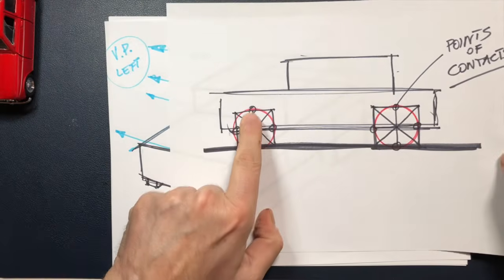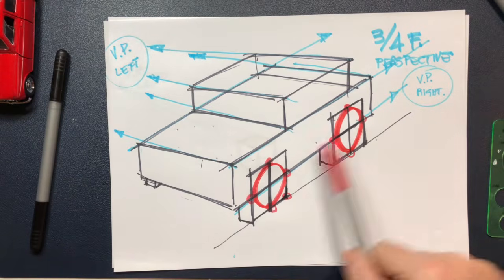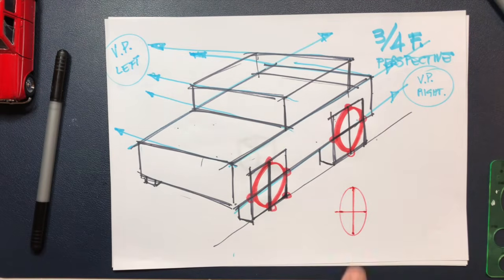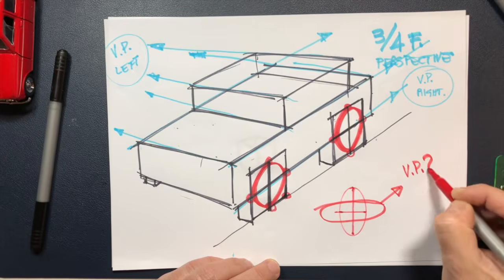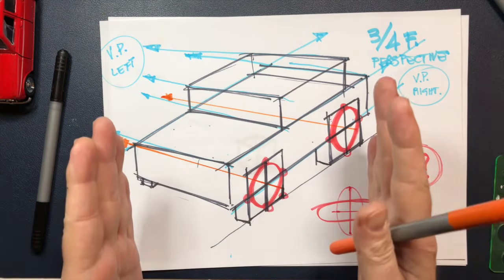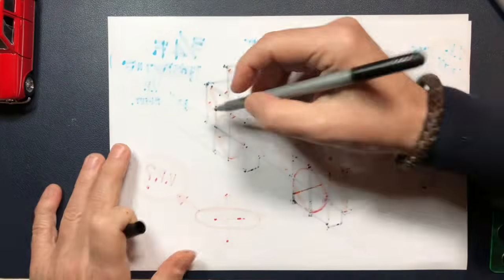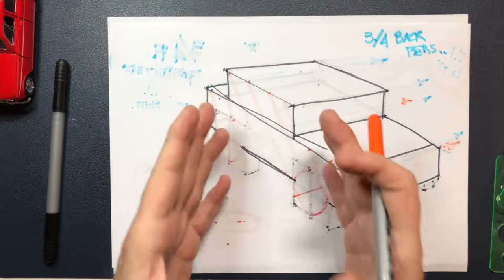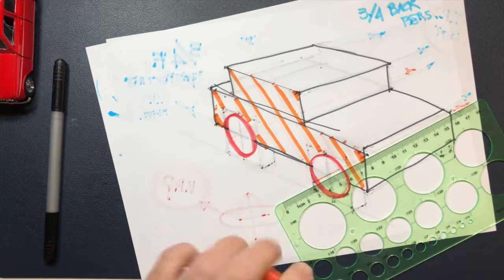How To Draw Wheels on Cars Common MISTAKES to Avoid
How to draw wheels ebook:
Common mistakes when we draw cars in perspective: WHEELS!
I made this simple tutorial to explain how to draw correctly your wheels on your 3/4 front and back perspective car drawings based on a 2 points Perspective.
My Online Art Shop
How to draw cars, how to draw wheels in perspective, how to draw a circle in perspective, car design, car sketch, how to draw a car, how to sketch wheels. This is a drawing tutorial for beginners to learn how to draw cars.
How To Draw Wheels common MISTAKES to Avoid.